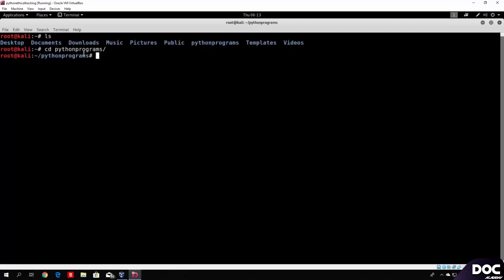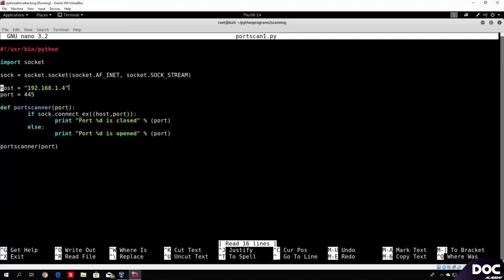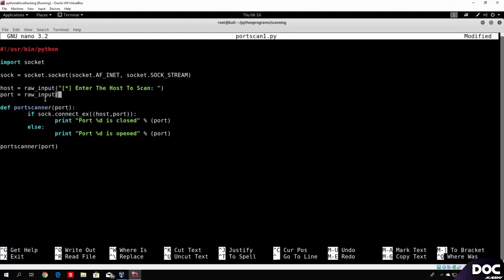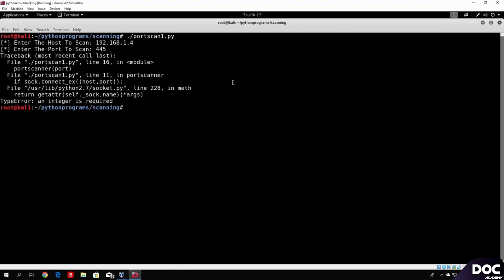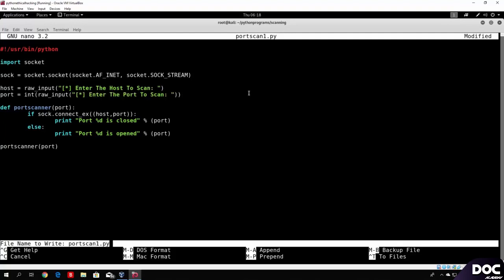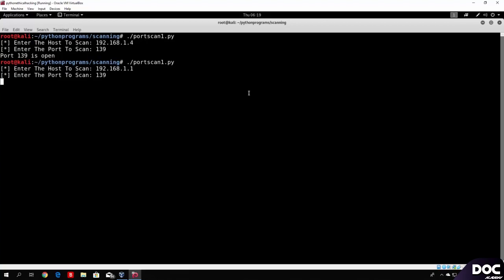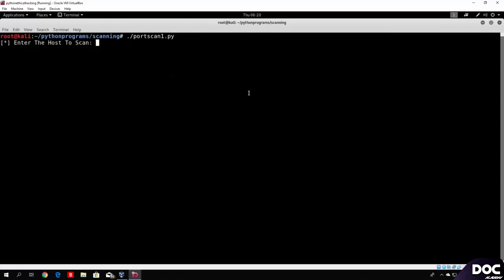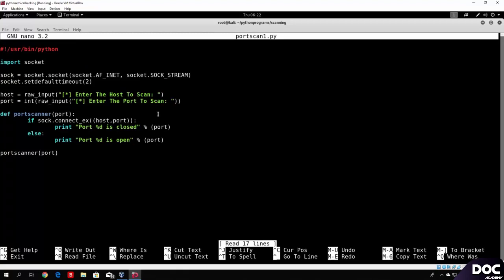2 Adding raw input to our port scanner